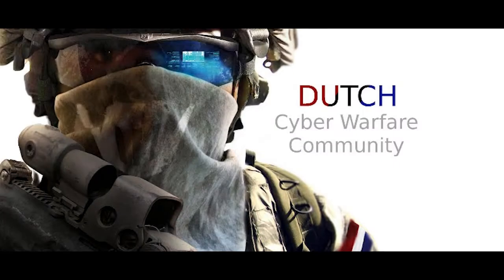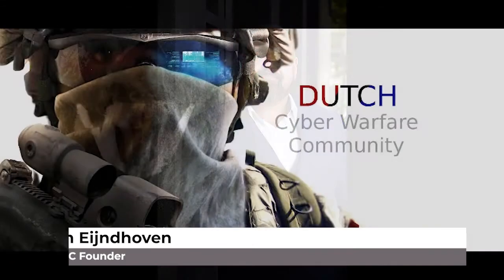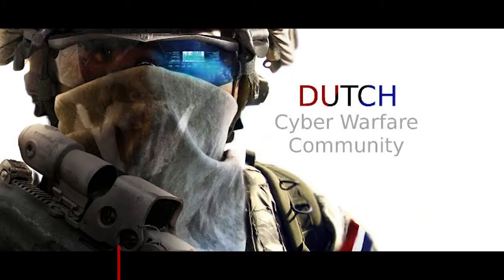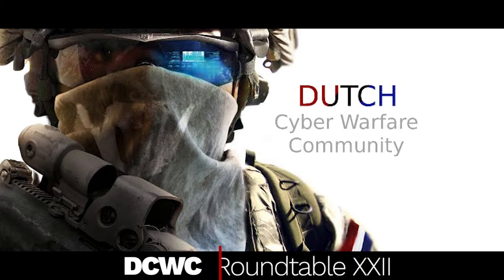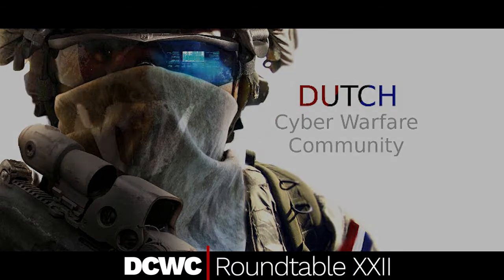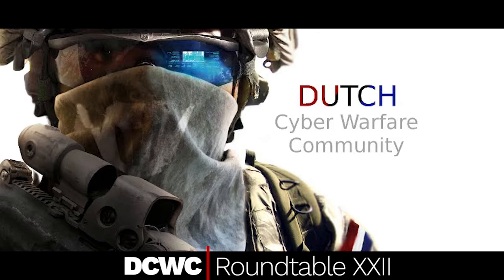DCWC Roundtable XXII - The Corona Edition - Richard Thieme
In December of 2020, the Dutch Cyber Warfare Community held it's first ever virtual Roundtable due to the COVID-19 restrictions the Dutch government had put in place. Instead of simply porting our usual number of speakers and their usual alotted time, we asked highly regarded experts for 10 minutes of their most passionate cyber security topic they were engaged in that moment. It turned out wonderfully.

This was our eighth speaker: Richard Thieme

NOTE: The quality of the recordings of that evening were very poor. It took us months to even get it off the platform and this was the best they could do. This may include grainy footage, spots of no footage at all (where we inserted pictures of the speakers) and out-of-sync audio. We apologize for any inconvenience; this is the best we could do with what we received.